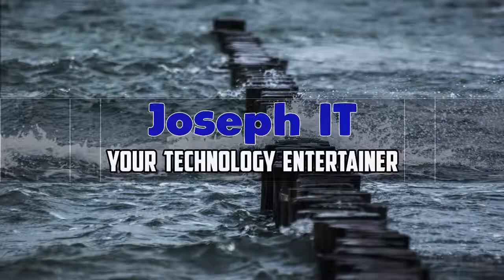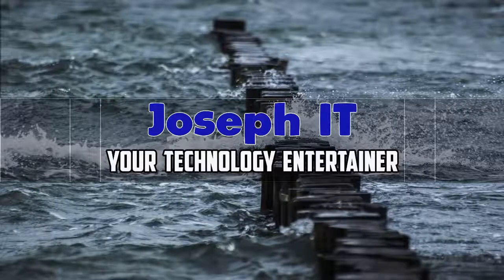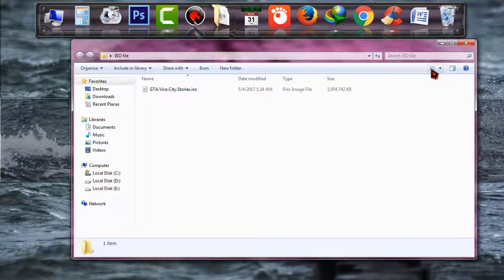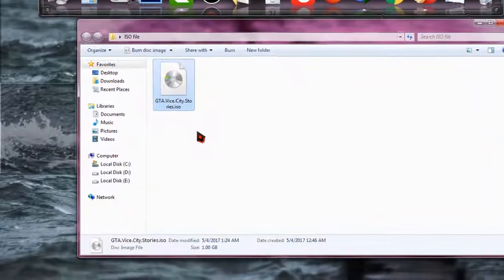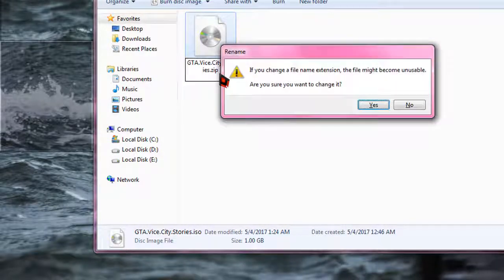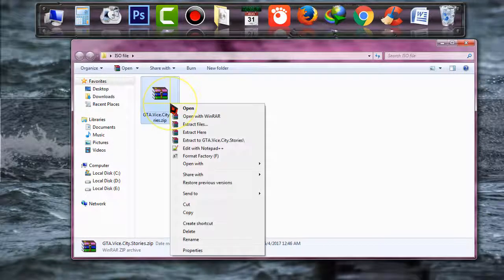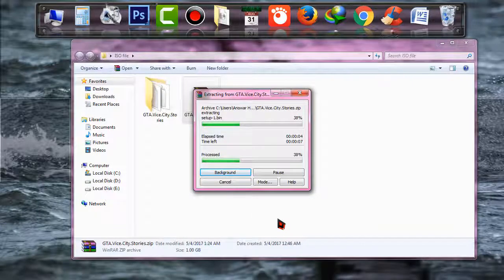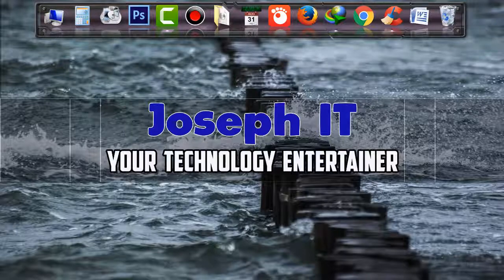How to use ISO file ǀ Turn ISO to ZIP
This video deals with the process of making ISO file to Zip without any software and hassle !!! Turn your ISO file to Zipped within some simple clicks.